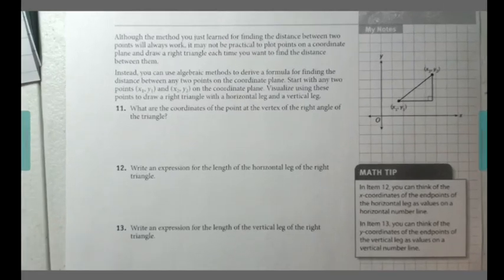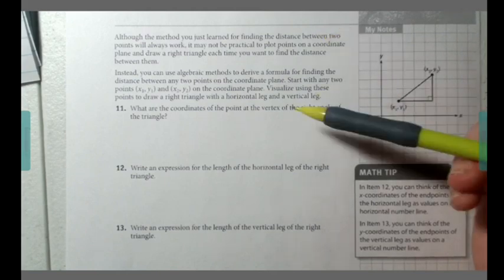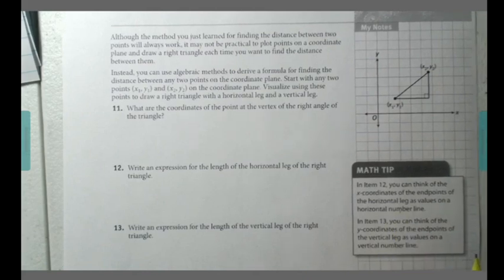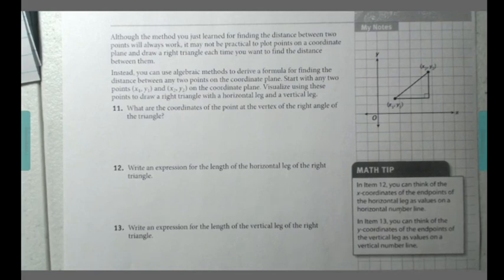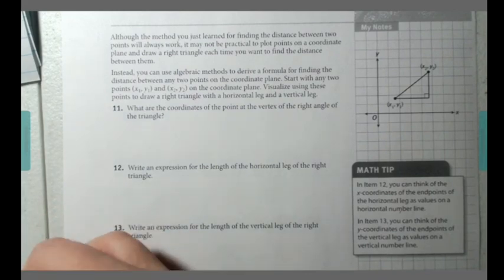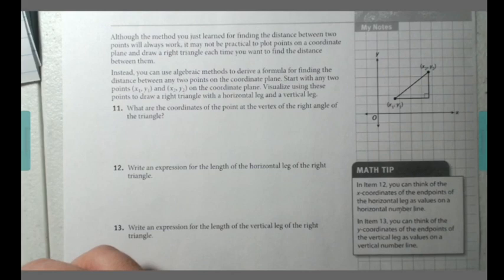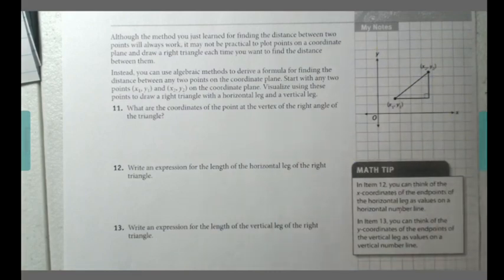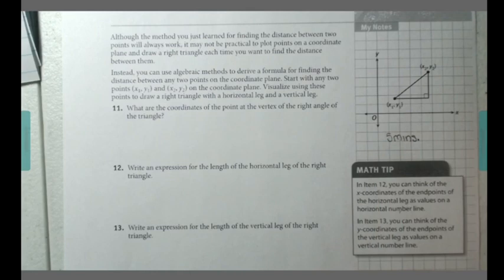Lesson 5-1 Section 4